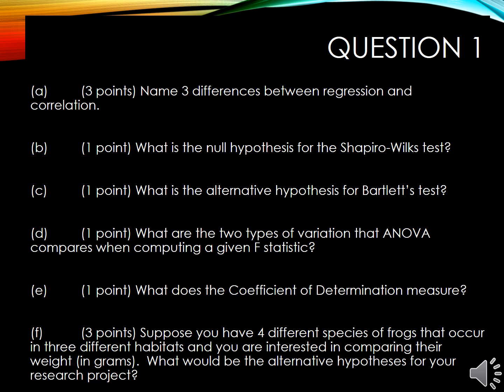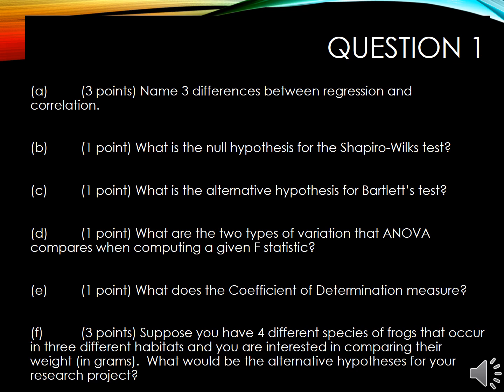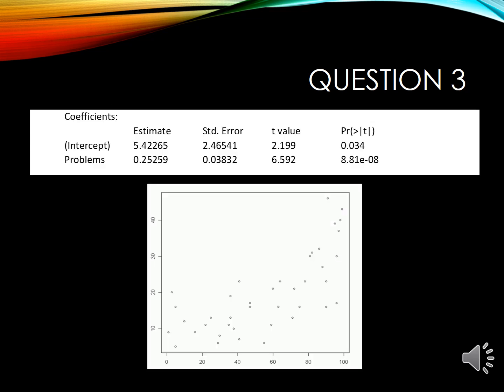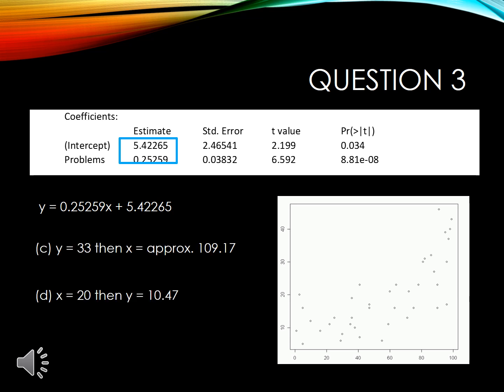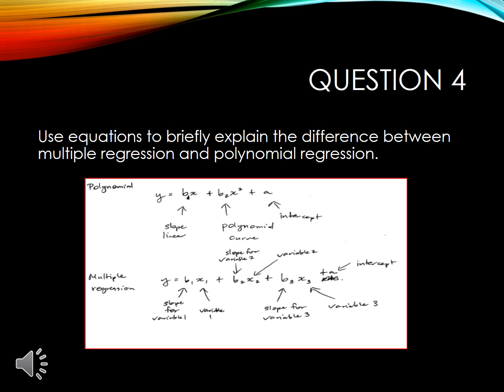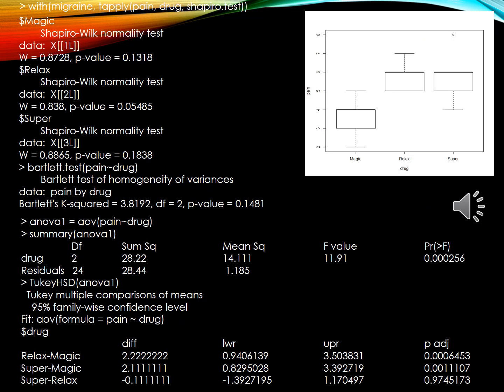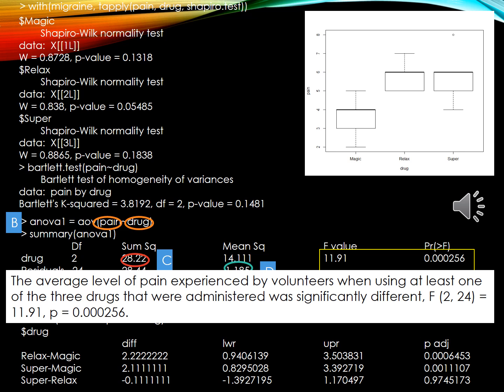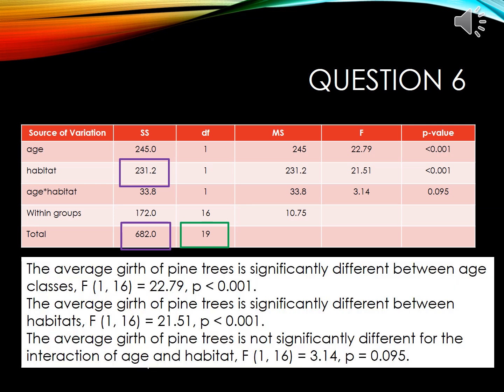Short test #2 review